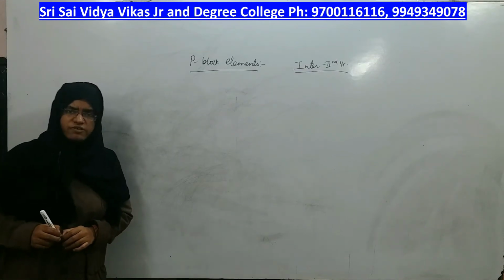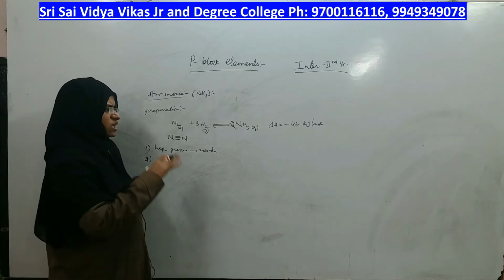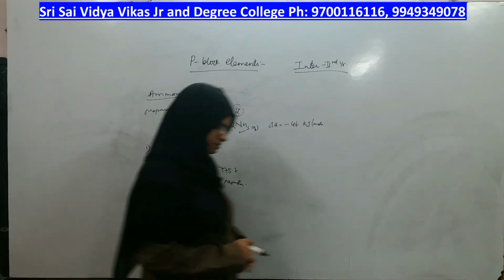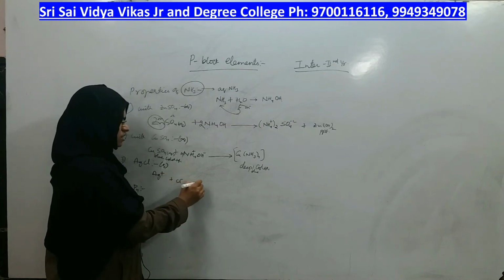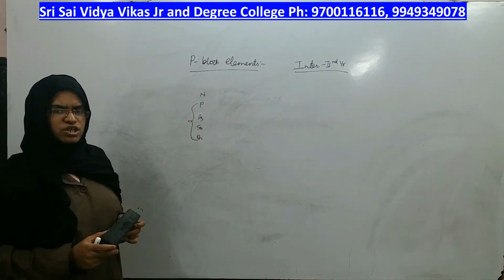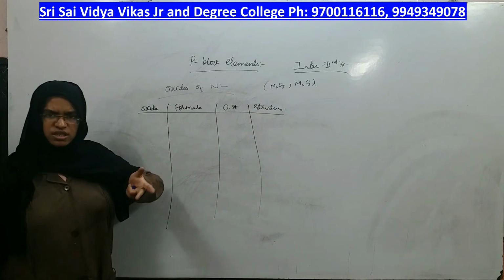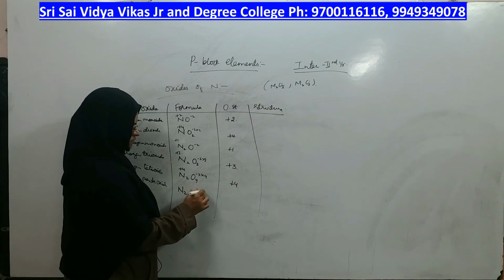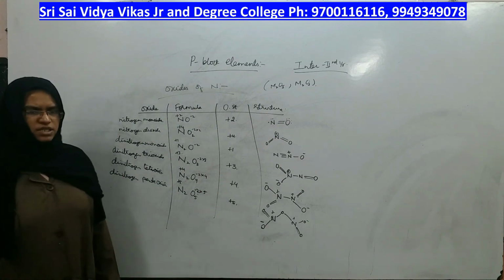Inter 2nd yr Chemistry (MPC,BIPC) P Block Elements - 2